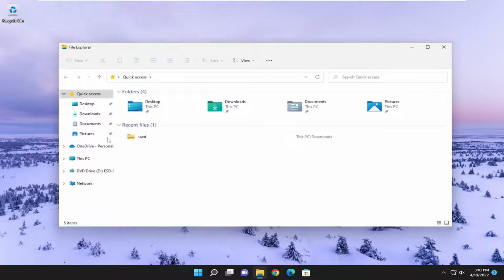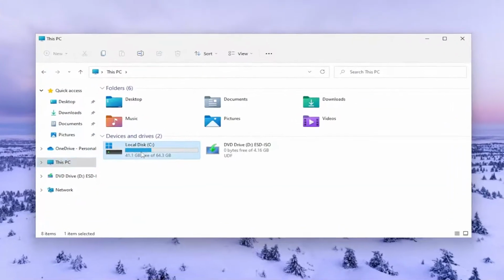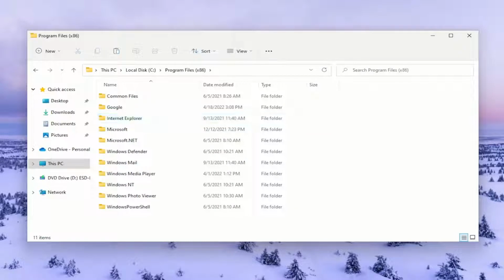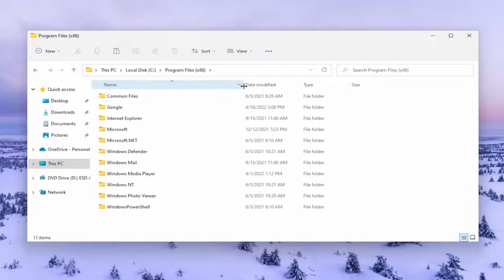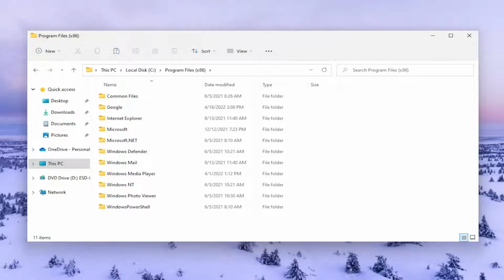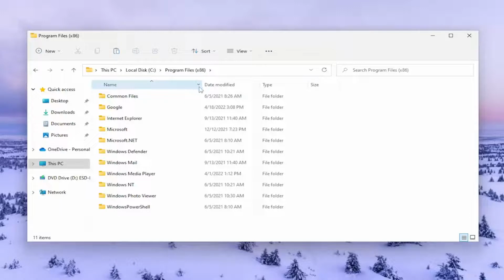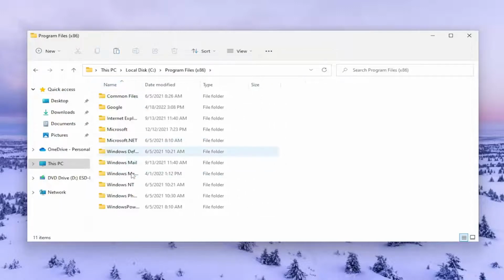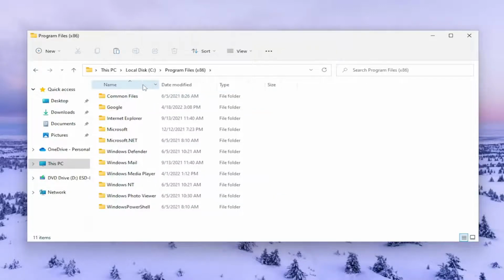How to Change the Column Width Size of File Explorer in Windows [Tutorial]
Windows 11 rolled out for everyone, and it has surprised me a lot, to say the least. I am a big fan of the updated, more minimalistic design. The File Explorer received a revamp as well, with a mixed color scheme in place of an all-out white interface and a sleeker command bar. In this tutorial, we will explain to you what are the different ways in which you can change the column size of the File Explorer in Windows 11.

Issues addressed in this tutorial:
column width size file explorer
column width size file explorer windows 10
column width size file explorer windows 11